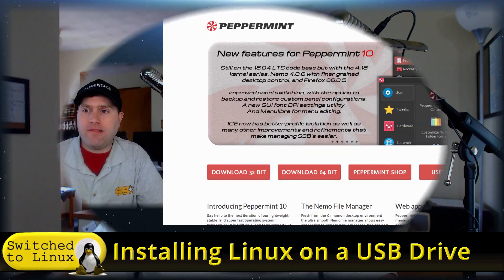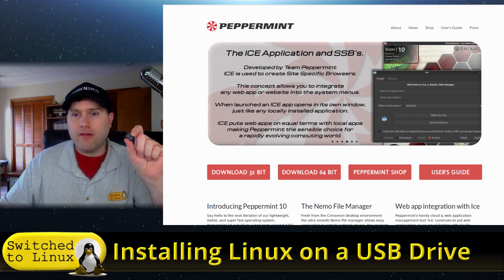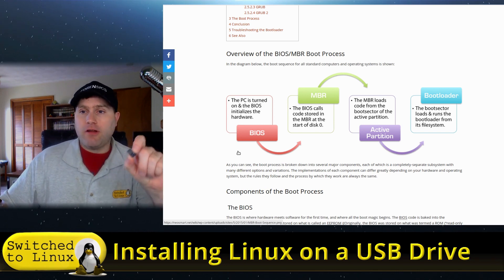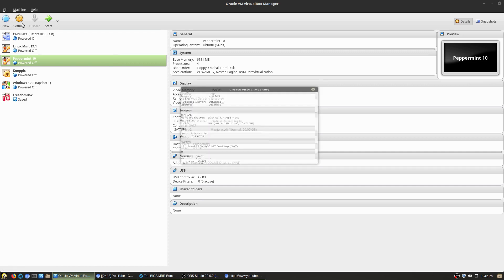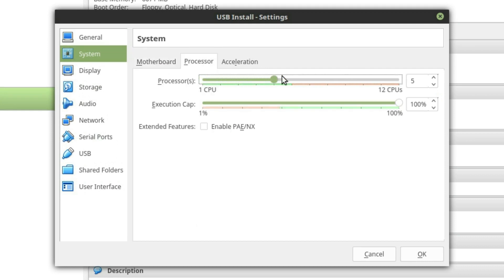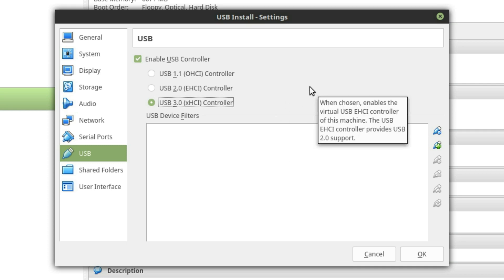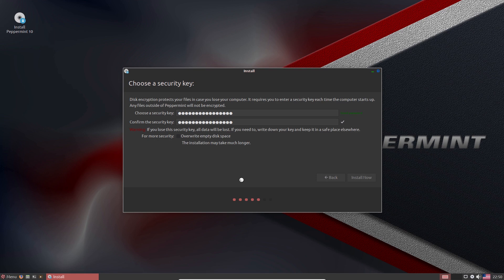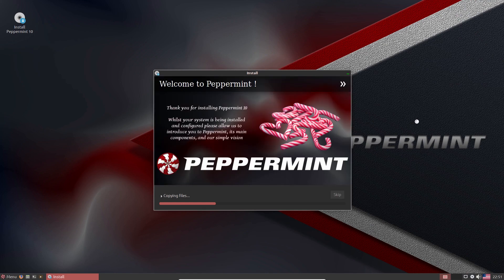How to Install Linux to a USB Drive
There are a few ways to install Linux to a USB drive. This tutorial will show you how to accomplish that task with Virtualbox. We will be installing an encrypted version of Peppermint 10 for isolating Banking onto a separate computer install.

Sandisk Drive

Support Switched to Linux!
🐸 Gab: @switchedtolinux
💡 Minds: @switchedtolinux
MeWe: /p/switchedtolinux